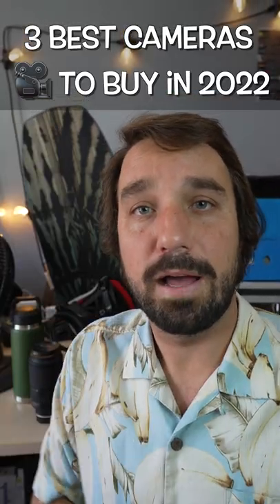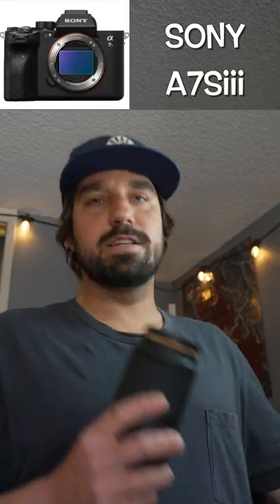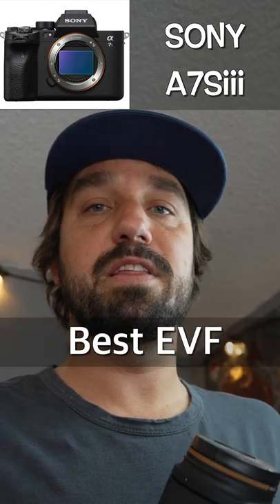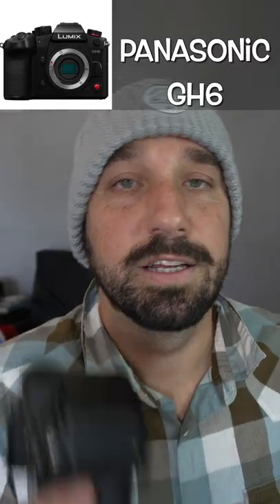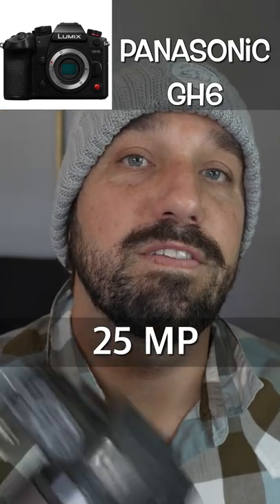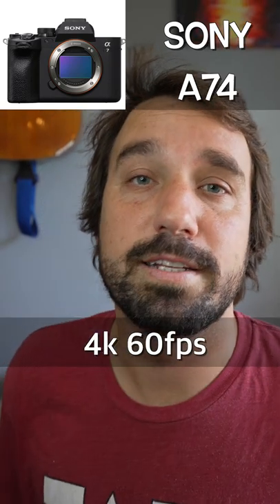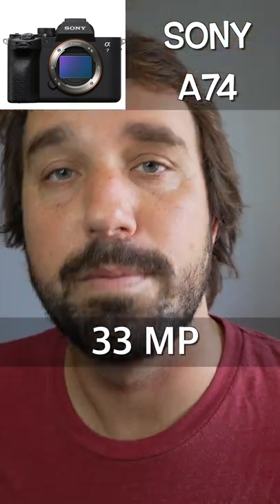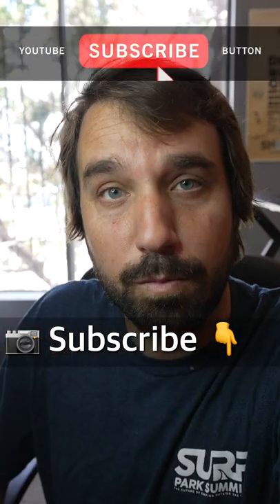3 BEST Cameras to Buy in 2022